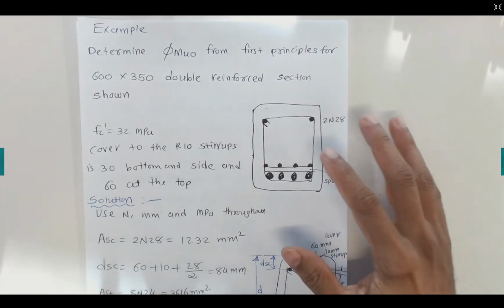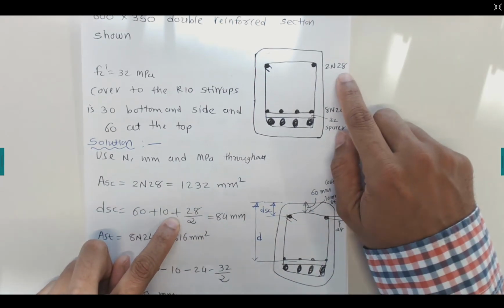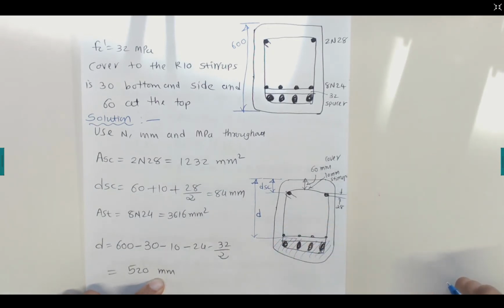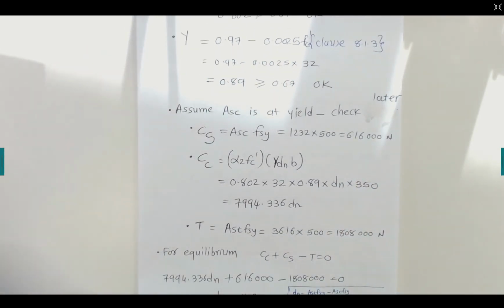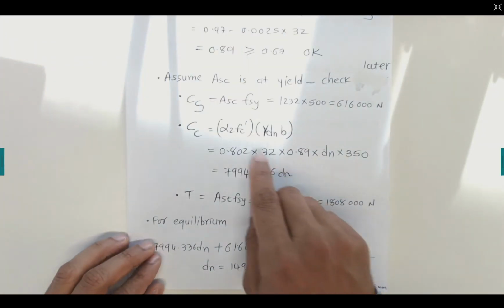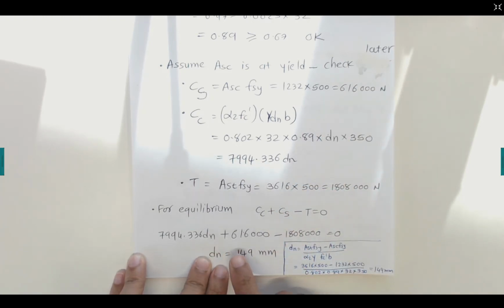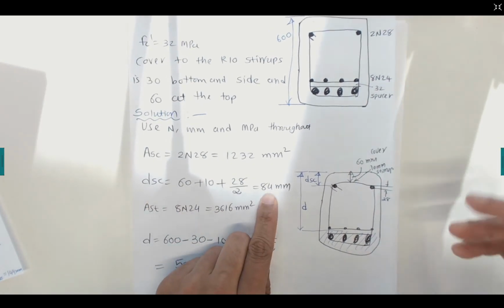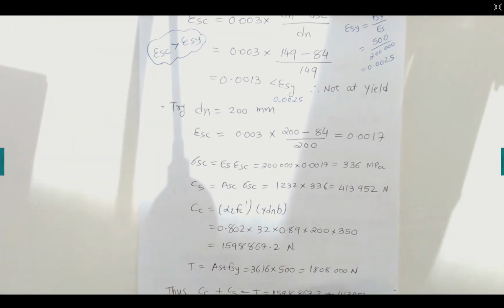RC Beam design for bending Example 4 Part 1